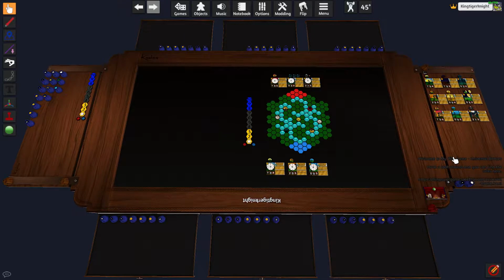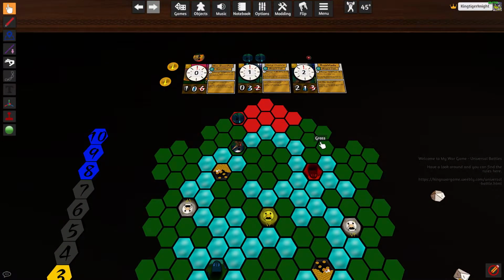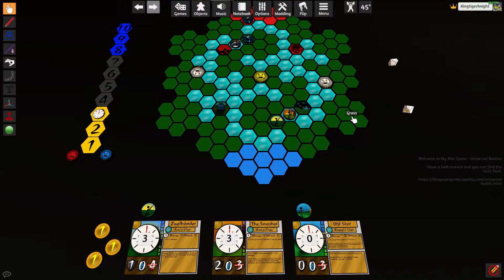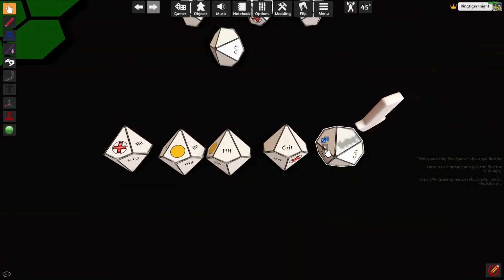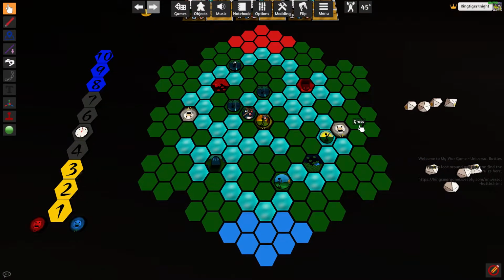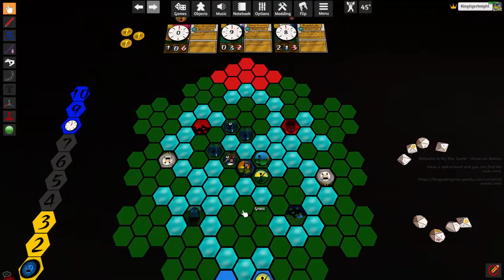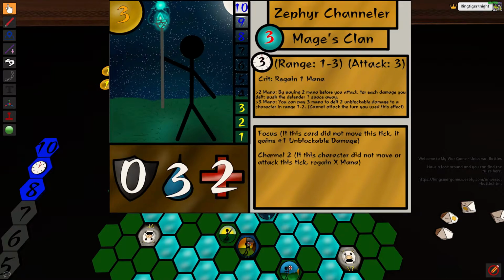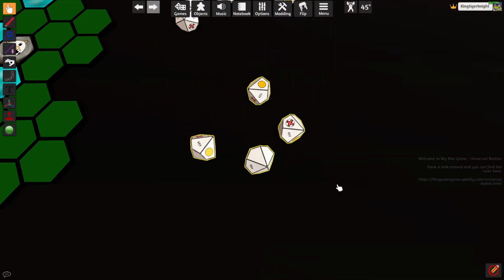Universal Battle Tutorial - Part 1/3 - Basics & Gameplay